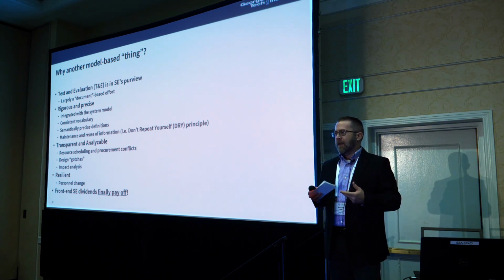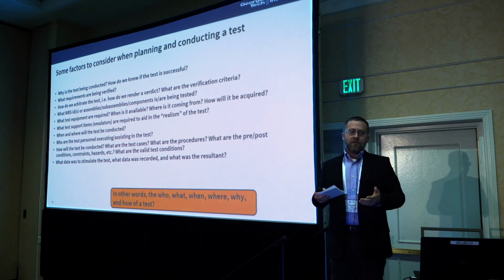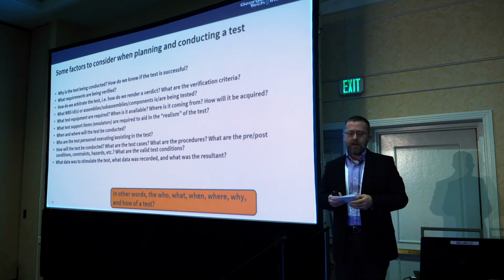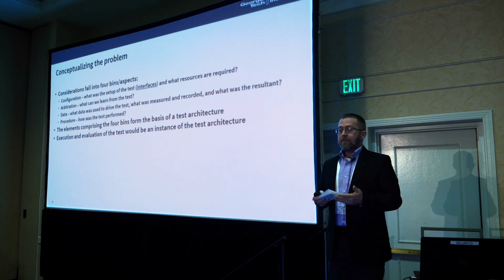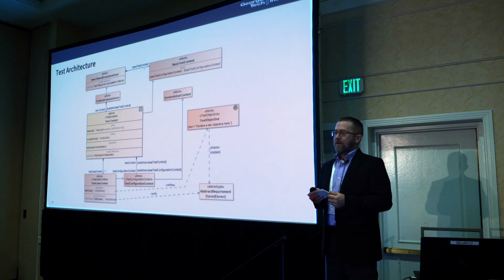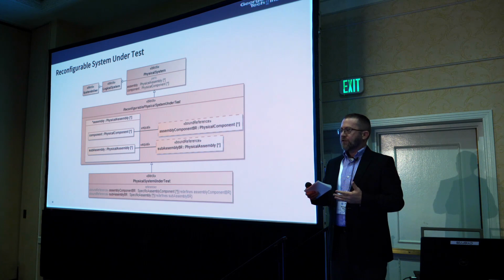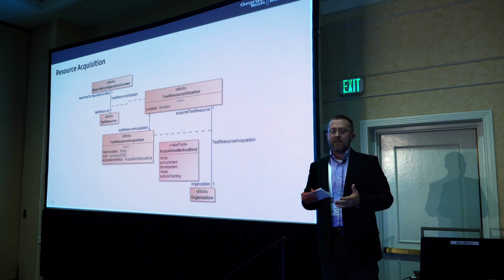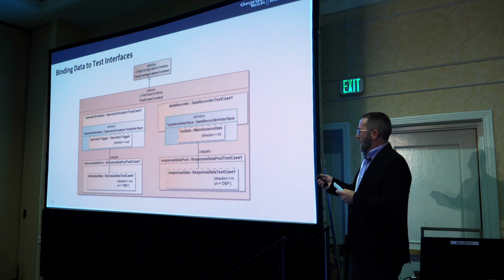IW2019 MBSE Lightning Rounds - Model Based Test and Evaluation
Bjorn Cole